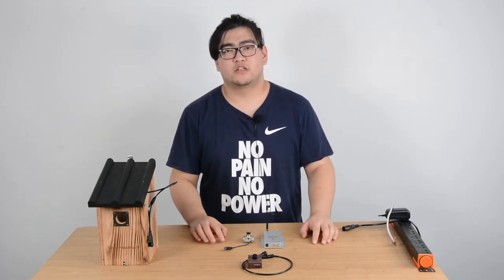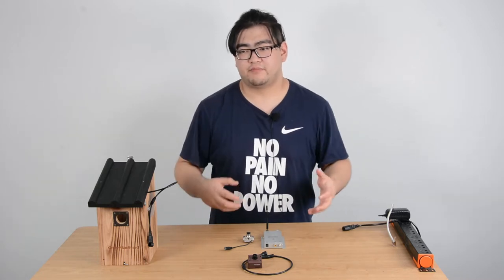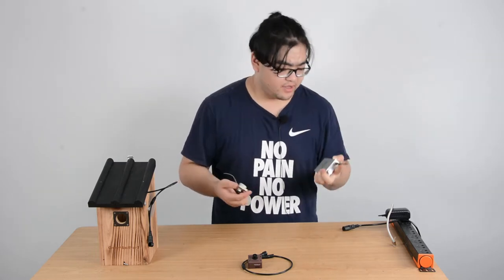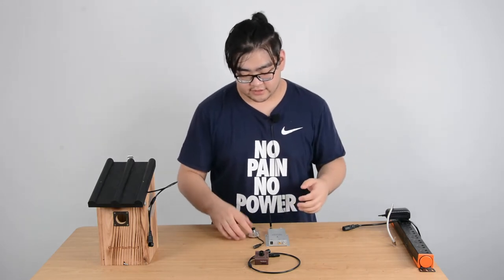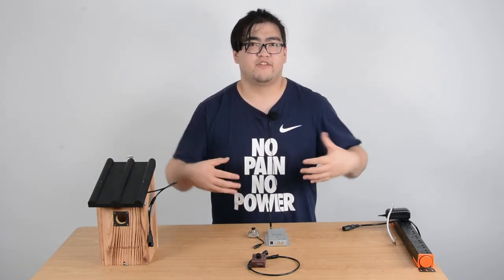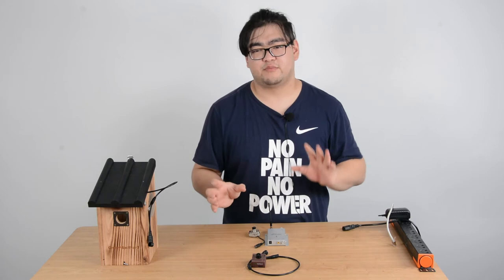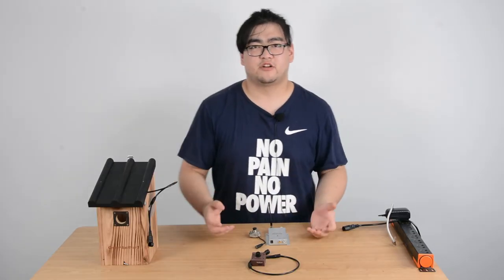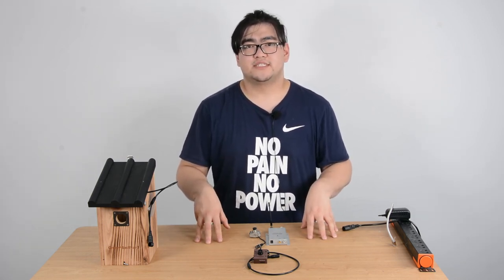Wireless Bird Box Camera vs. WiFi Bird Box Camera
This video talks about the difference between wireless and Wi-Fi. Many people may consider them the same thing, well they are actually different. Wi-Fi is wireless but a specific transmit method. Wireless is mostly analog and radio transmission, Wi-Fi transmit via digital signals. Digital signals are better than analog signals, more stable and more detail. The Wi-Fi bird box camera is also very advanced, featuring with infrared LEDs and adjustable lens.